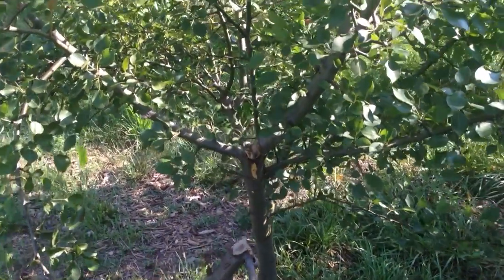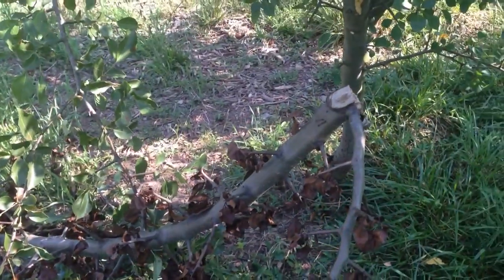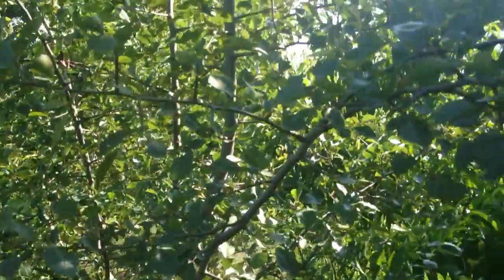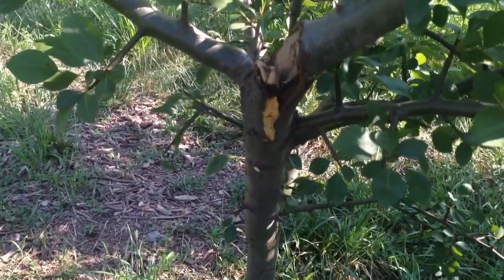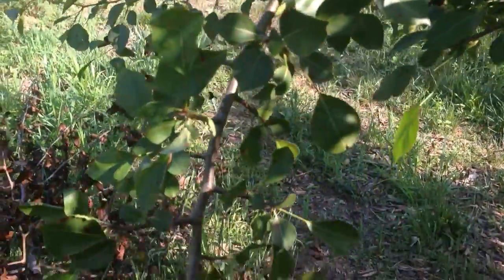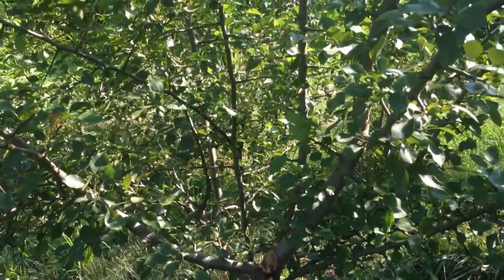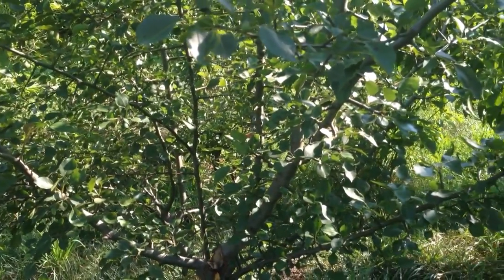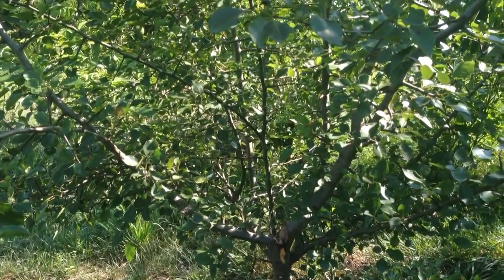Summer Pruning Fruit Trees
NortheastEdible.com Here's a short video describing the basics behind summer pruning of your fruit trees.
Follow these simple steps to ensure your fruit trees stay healthy all summer long.